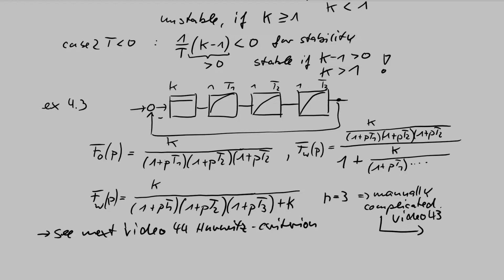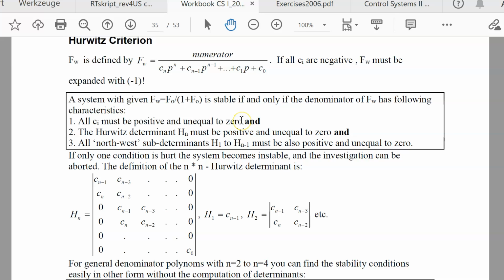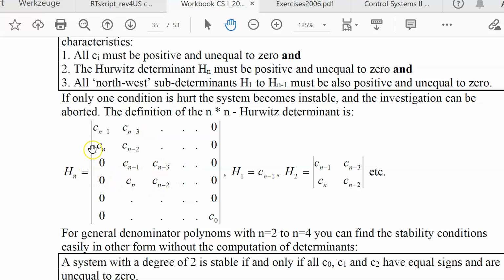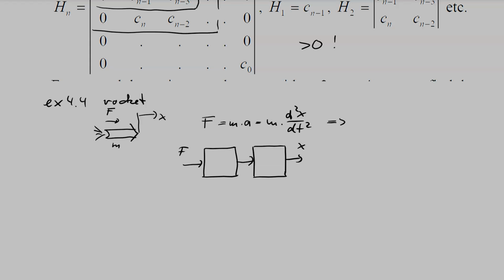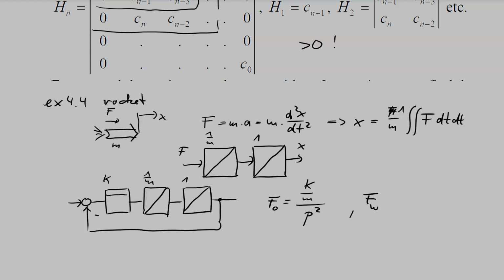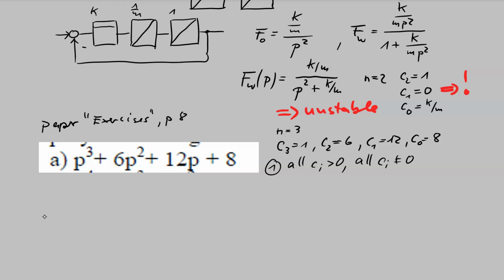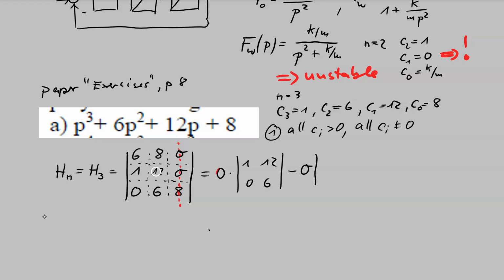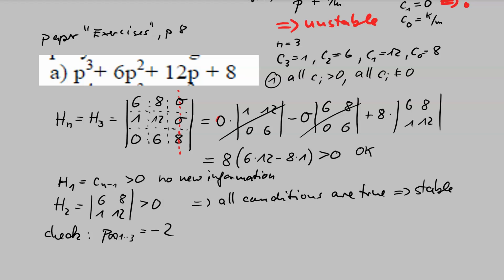CS I 44 Chap 4 p3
Hurwitz criterium